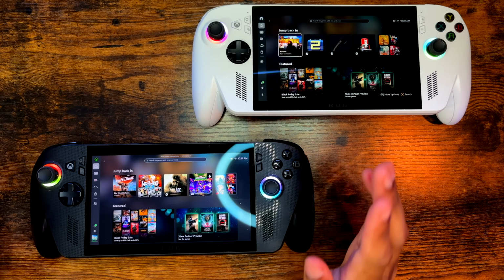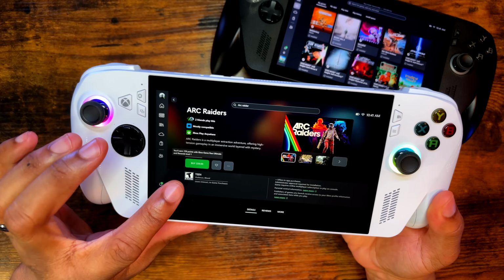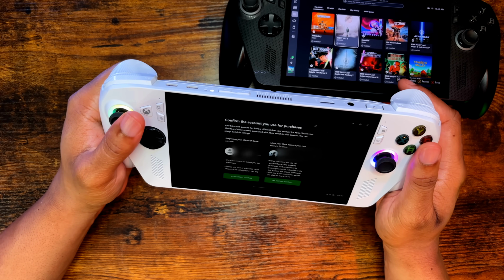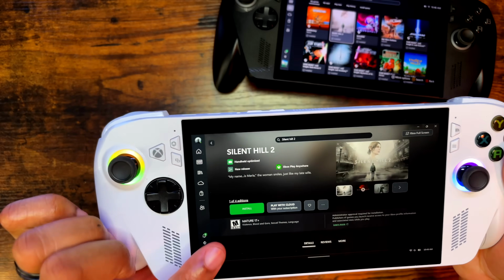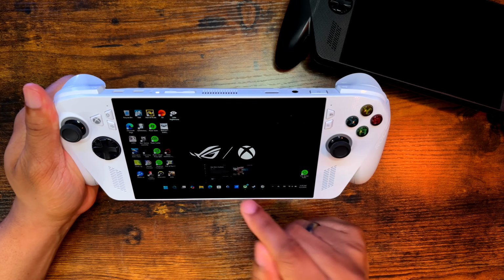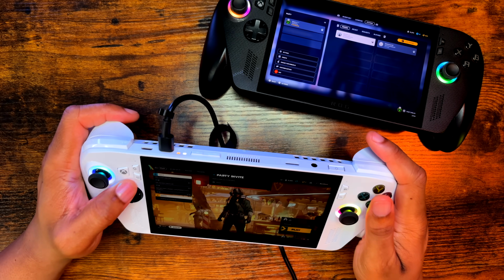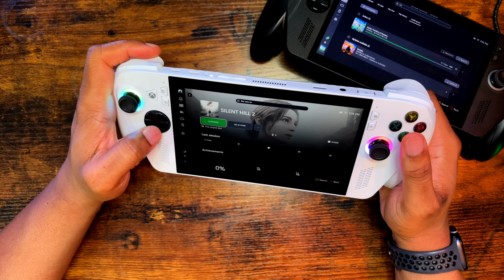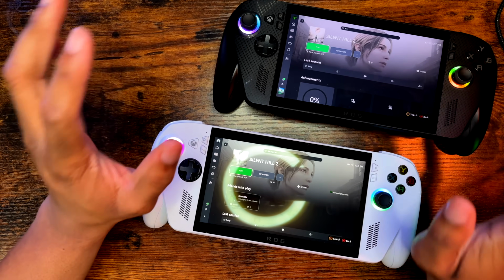Game sharing on Windows handheld actually works here’s proof